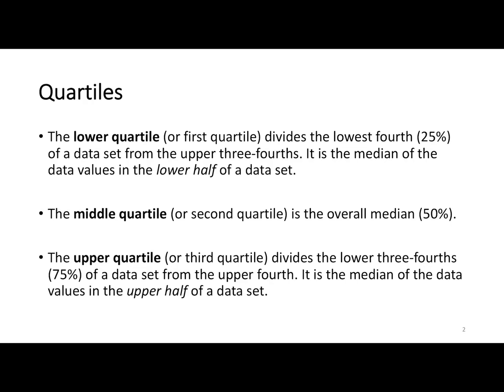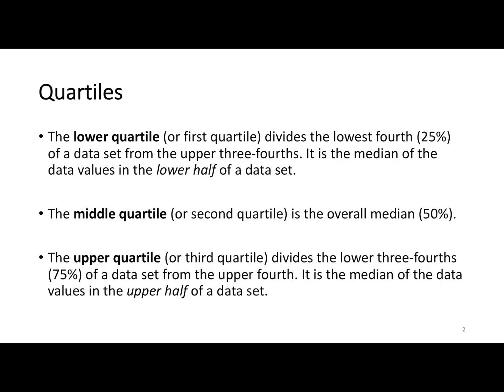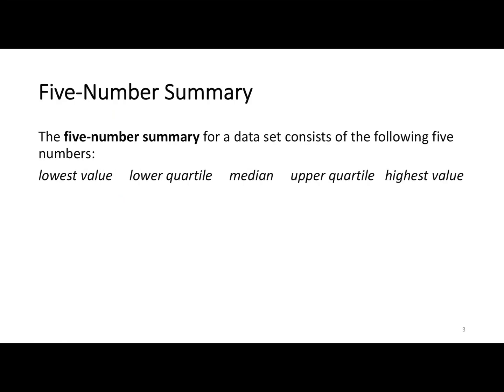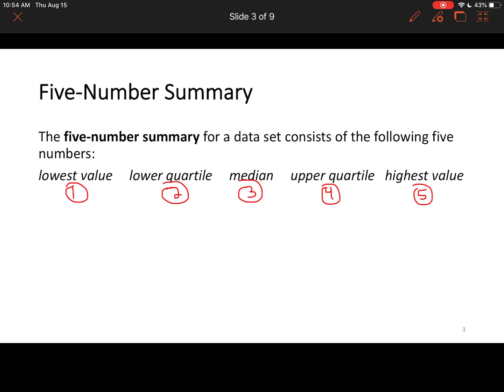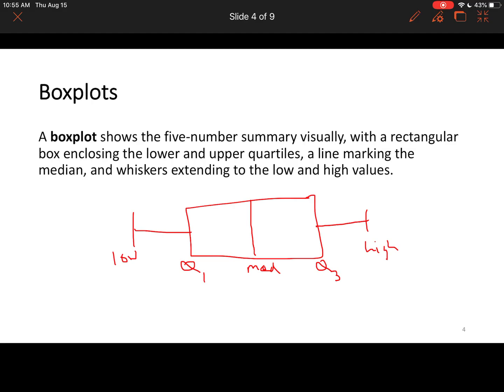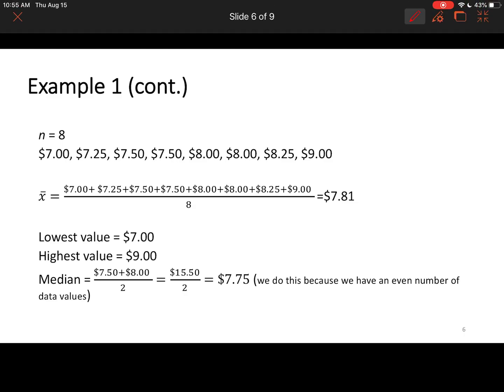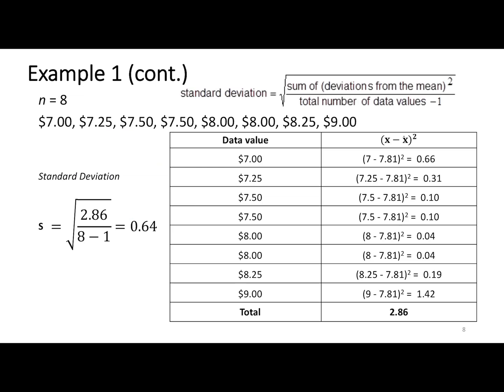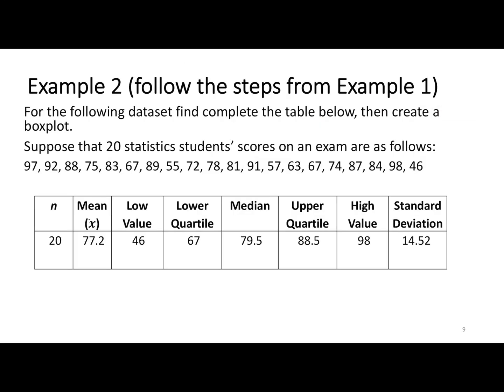Five-Number Summary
Provides a brief overview of how to find the five-number summary needed to create box-plots.